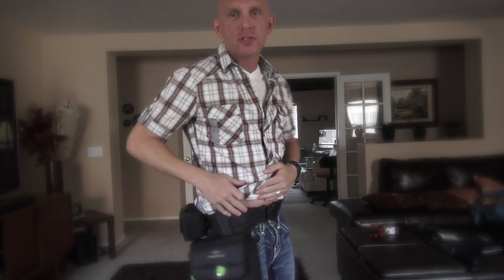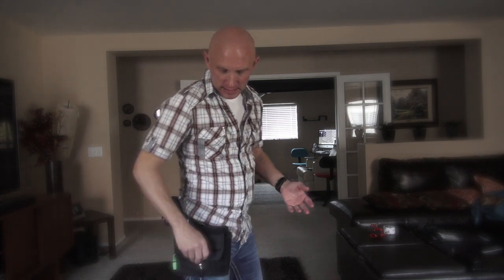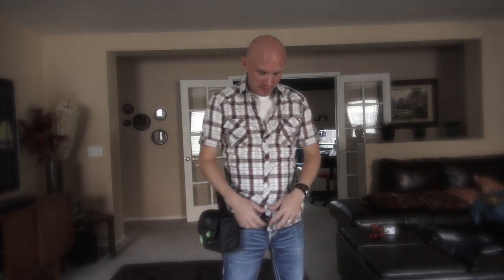The Cosyspeed Camslinger 160 Camera holster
A quick look at the unique Cosyspeed Camslinger Holster bag that comfortably holds your camera and lens as well as any accessories you may like in other pouches. If you dislike heavy shoulder bags, this one could be up your alley.